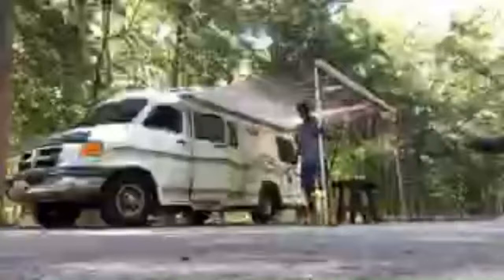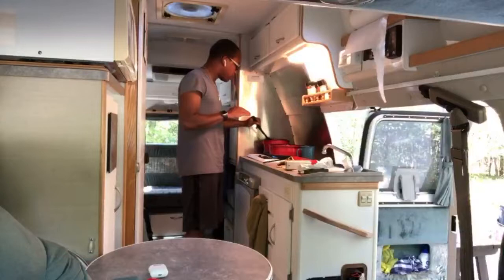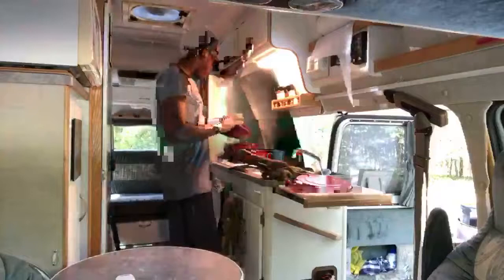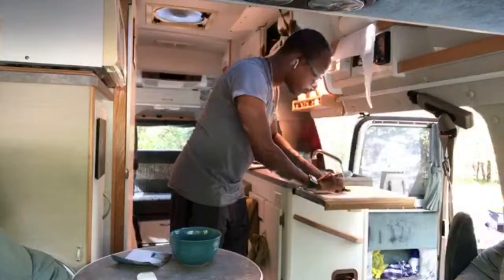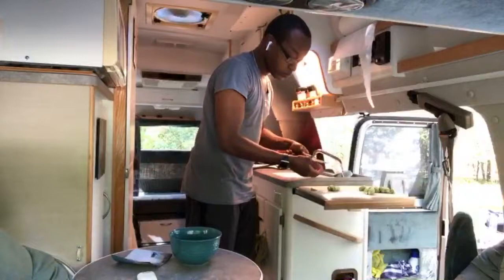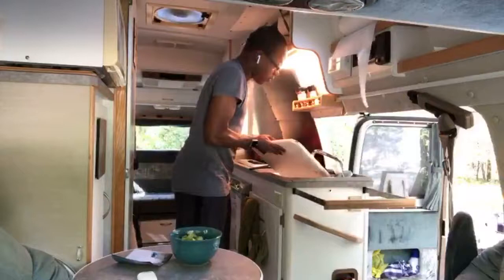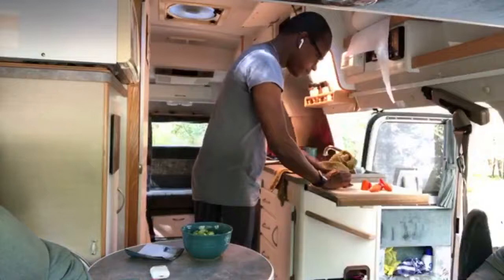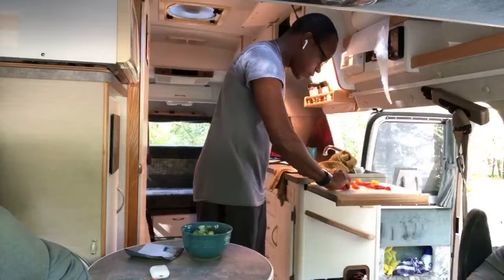Fulltime Van Life on Holiday 😊